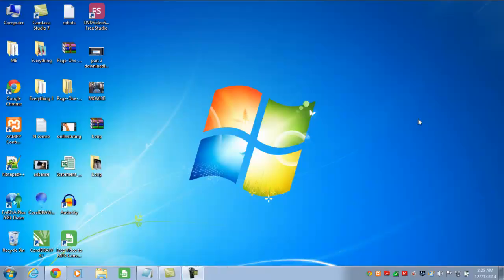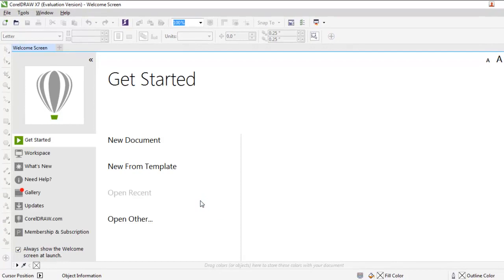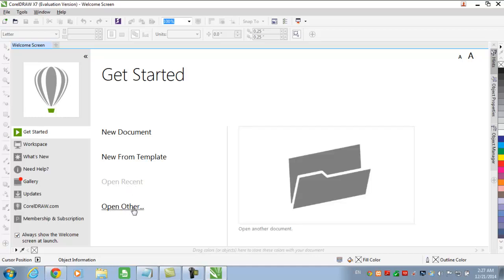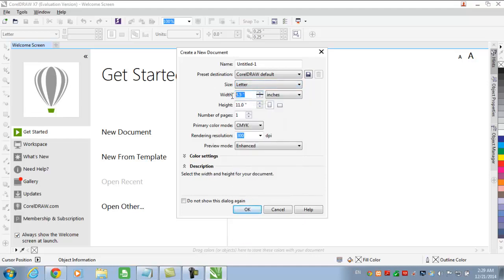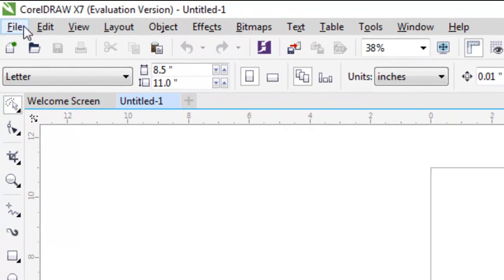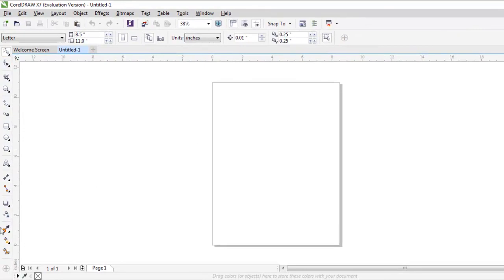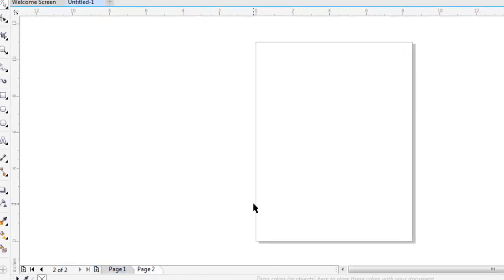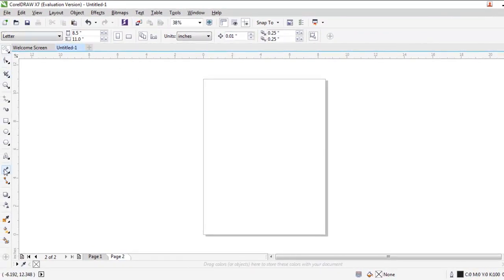003 Corel Draw X7 Initial Interface